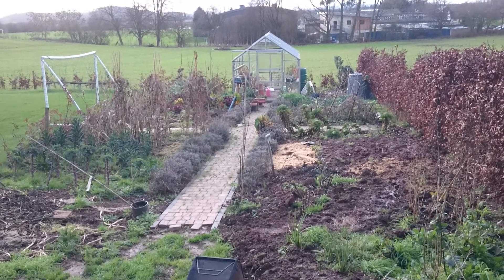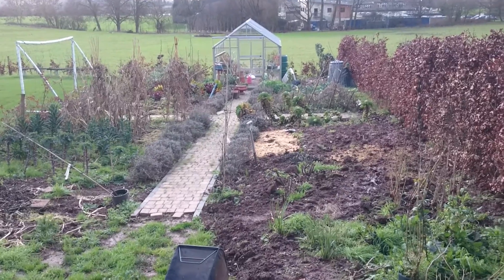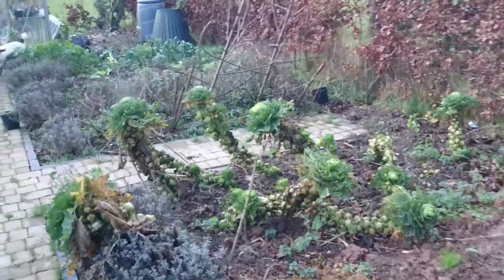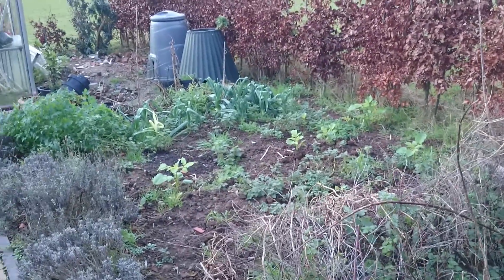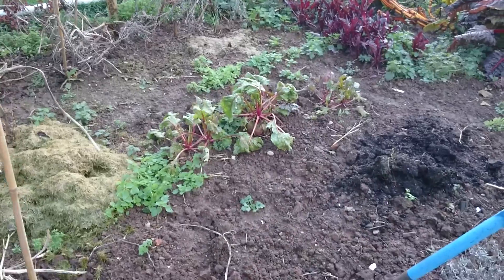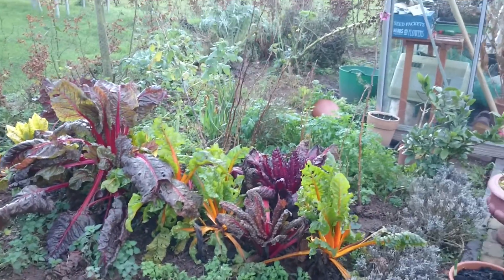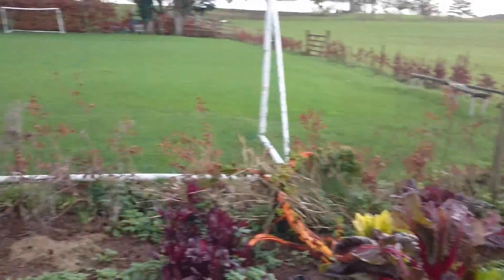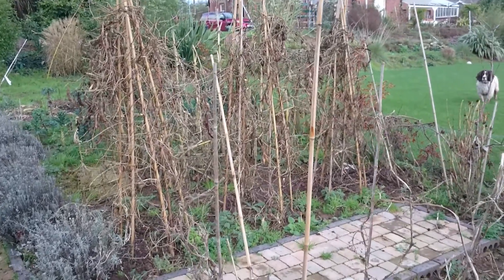A Year In The Veg Garden - The Plot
A walk around describing what is currently in the garden